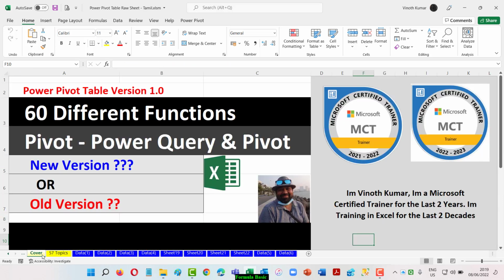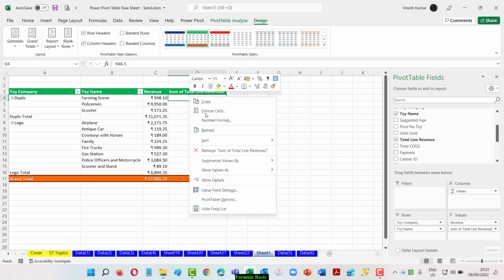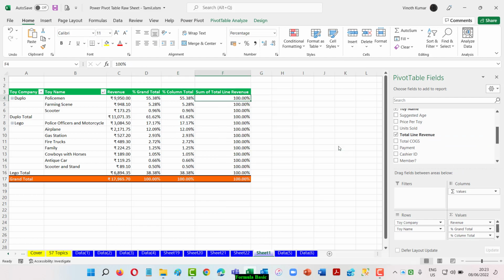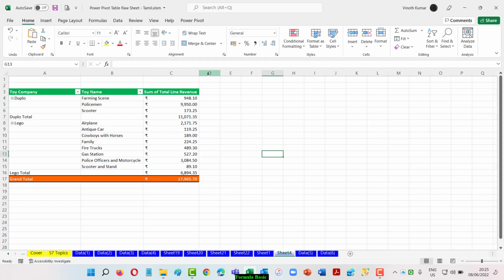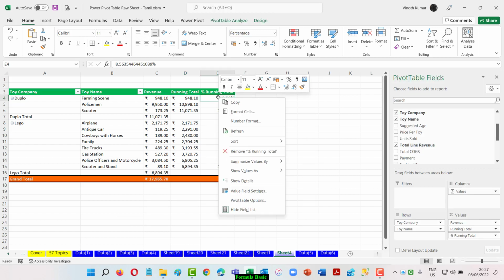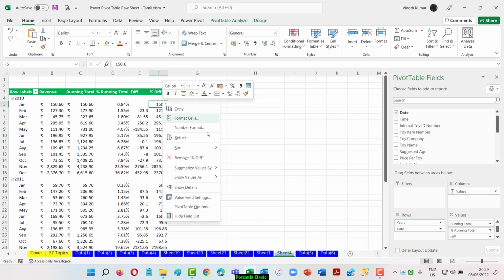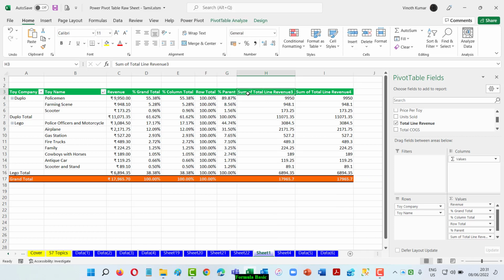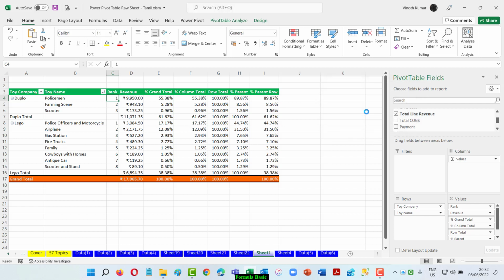Table Calculation - Show Value as Calculations in Eng - PowerPivot Table 1.0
in this video, you will learn how to use show calculation option in Value Field Setting and Right Click option allows you to navigate it easier - Happy Learning